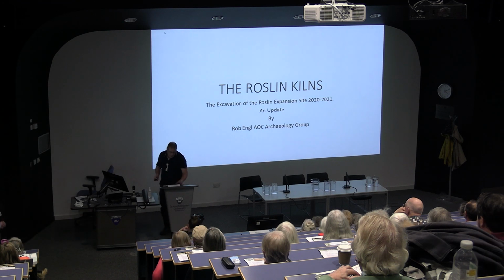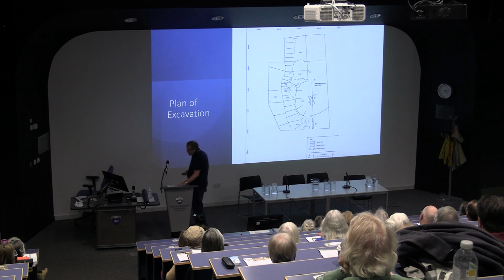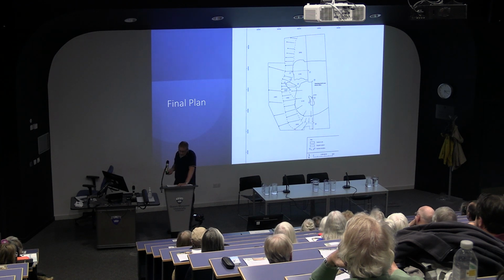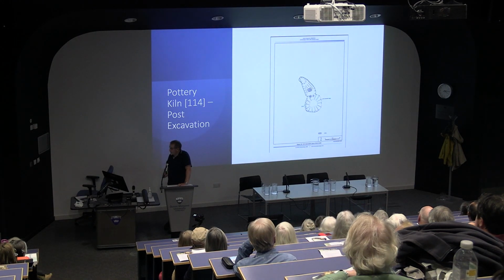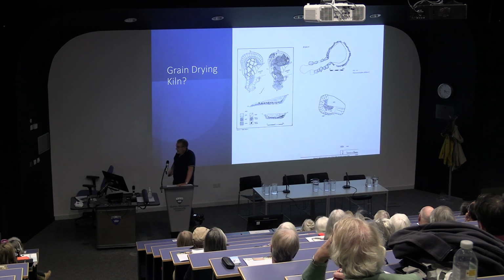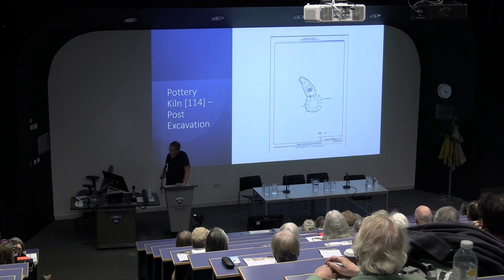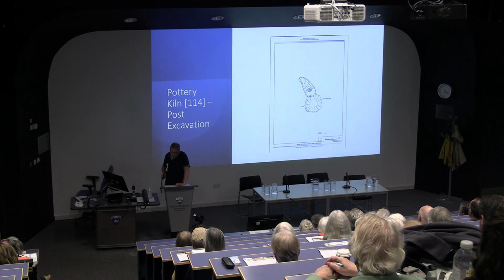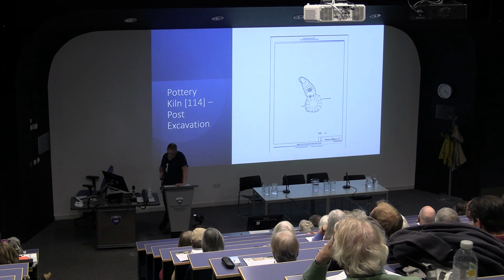Roslin kilns - an update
Roslin kilns - an update; Rob Engl (AOC Archaeology Group)
Part of the Edinburgh, Lothians & Borders Archaeology Conference 19 Nov 2022